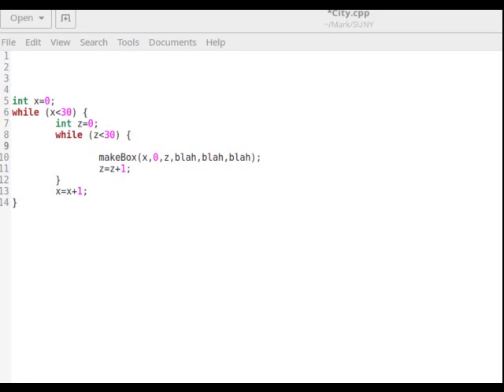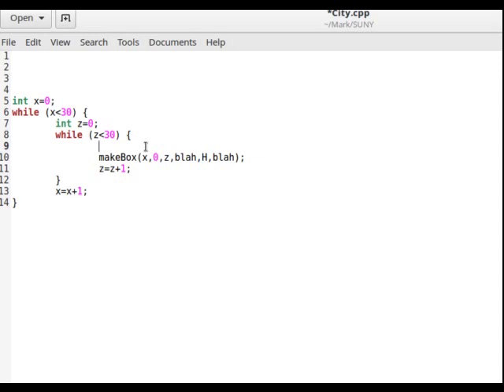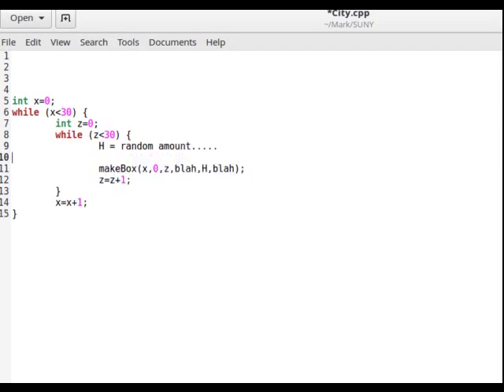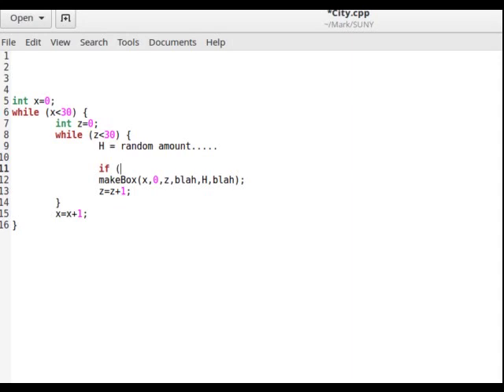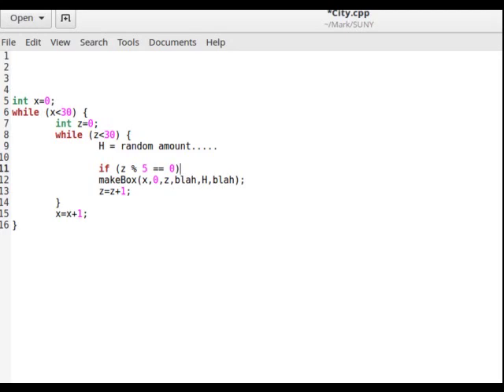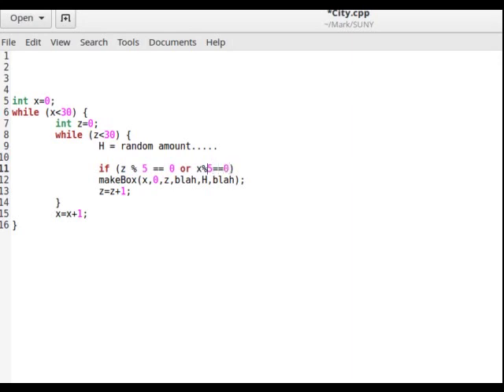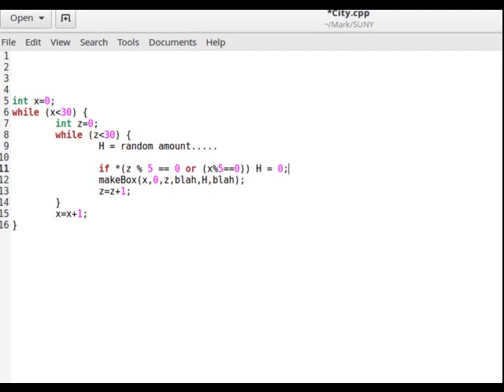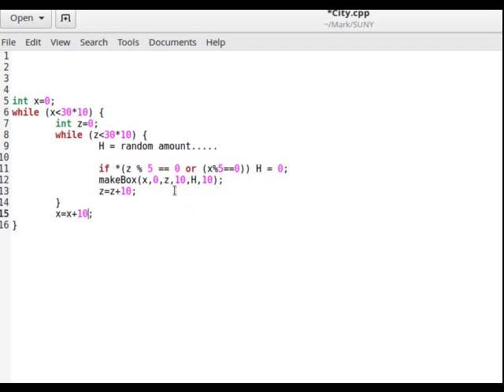Engineering Computing.14 - City B